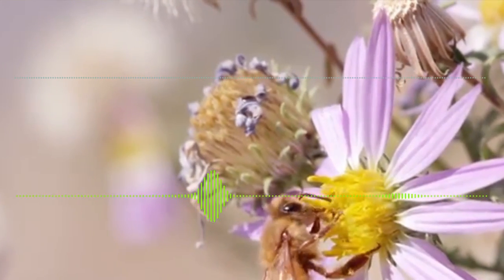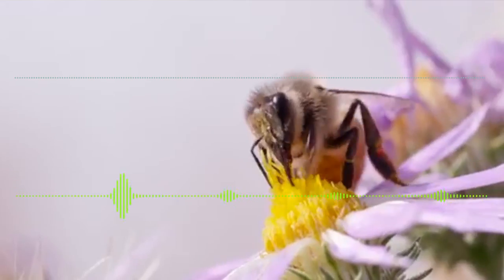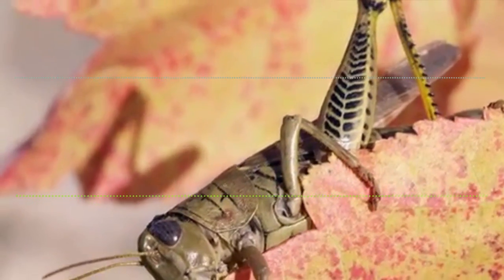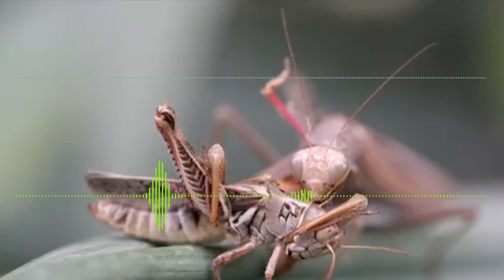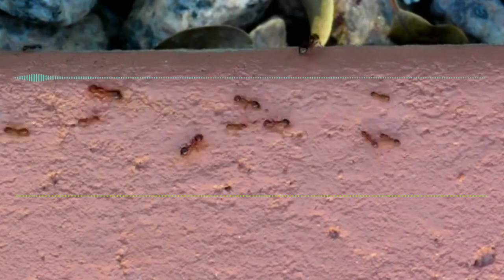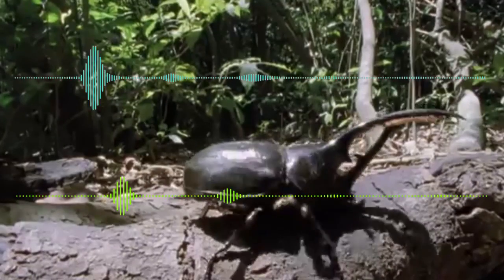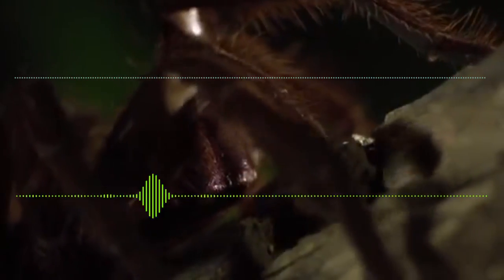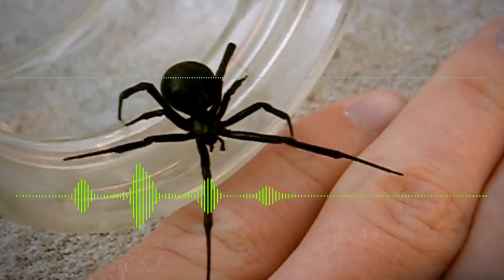Creepy Boys - Club Fringe at Home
Created for 2020 Melbourne Fringe's ClubFringeatHome "3 Minutes to Save the World" Event.

Created & Performed by The Creepy Boys (S.E. Grummett & Sam Kruger)